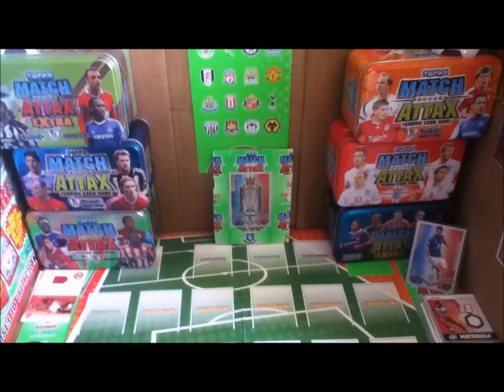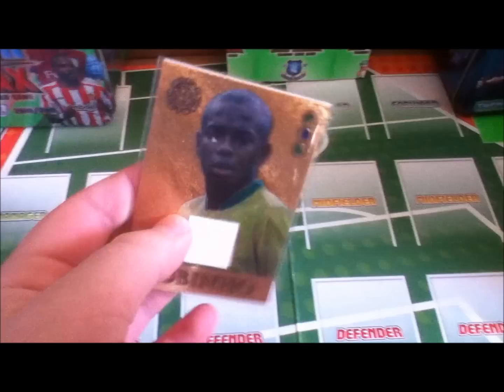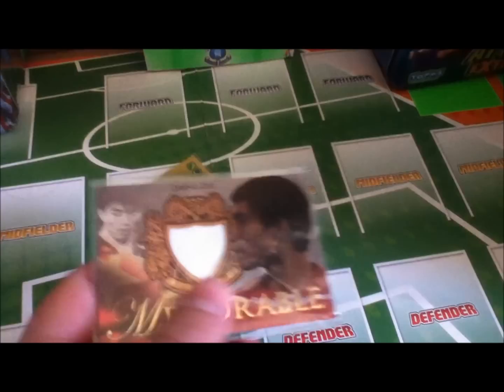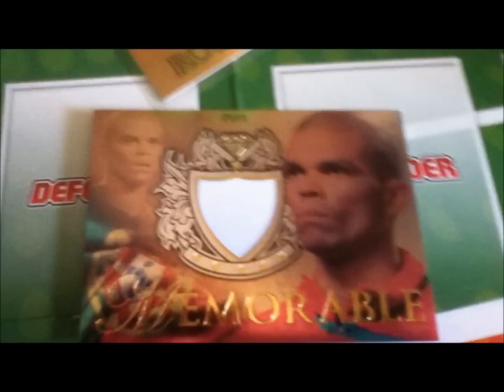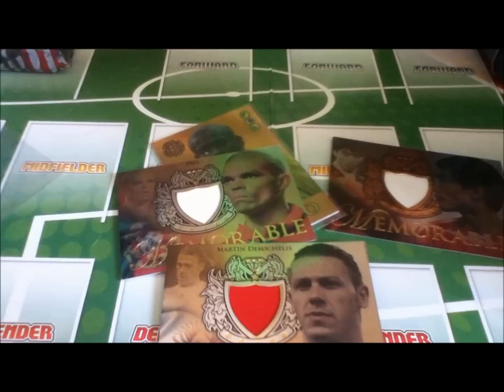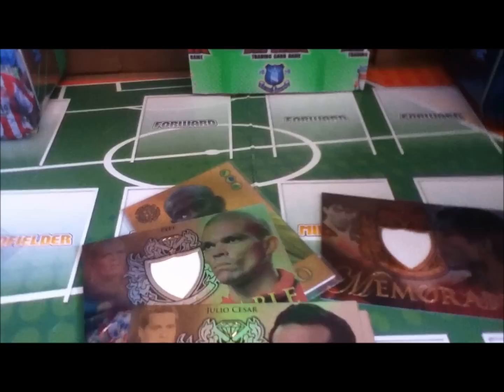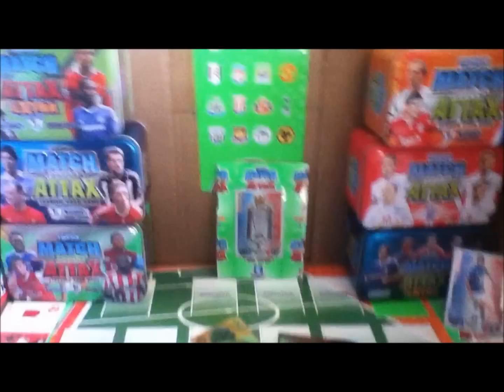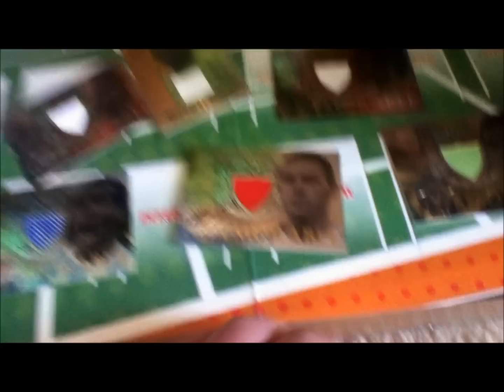Futera Jersey Cards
these are not for trade. i am getting more so i will make maildays